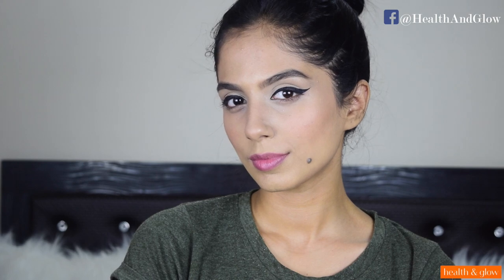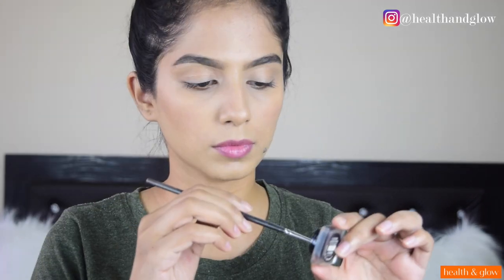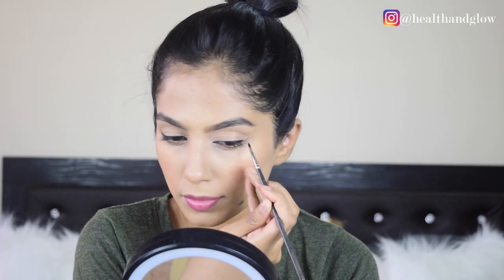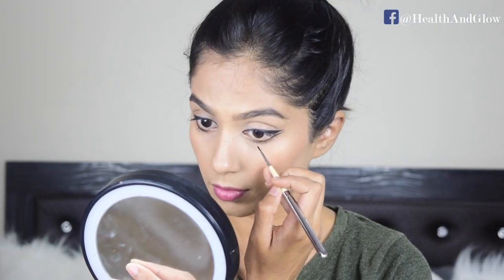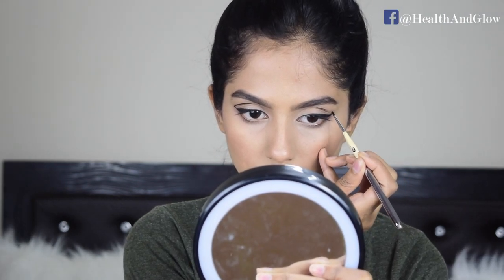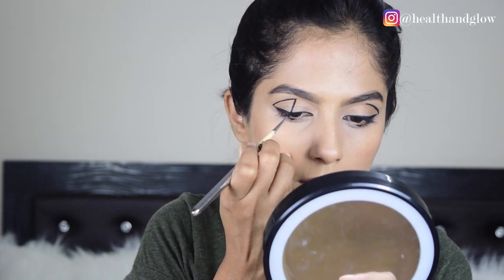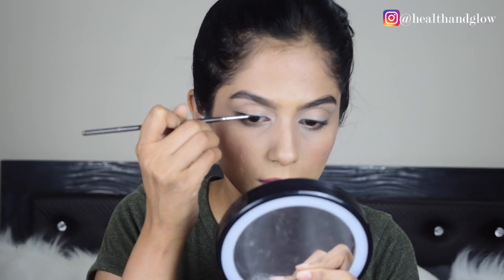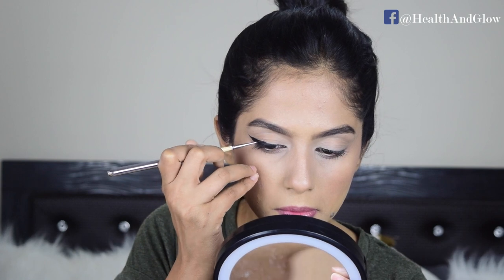5 Easy Graphic Eyeliner Looks | Runway Trends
The season’s coolest beauty trend is here! Graphic Eyeliners has dominated the catwalk and we are to help you transition from the same old winged eye to a head-turning liner style. Not sure where to start? Worry not; beauty blogger Shabani takes you through 5 easy graphic eyeliners that will awaken your inner grunge goddess!

To purchase your favourite products don't forget to download the Health & Glow app. Available on both Android and iOS.

Shop the products below:
Maybelline New York Lasting Drama Gel Eyeliner Up To 36HR Black 01